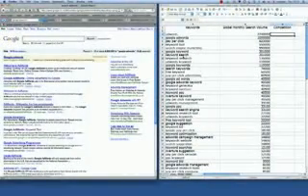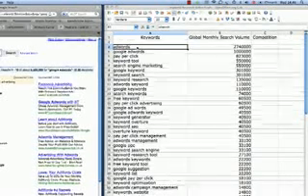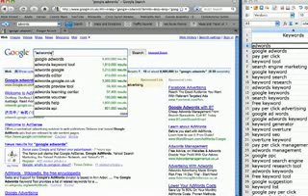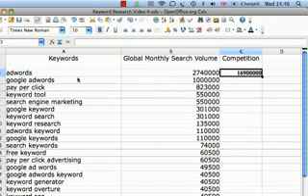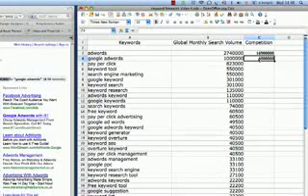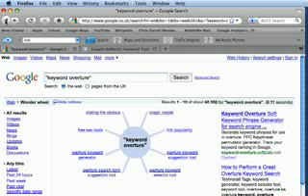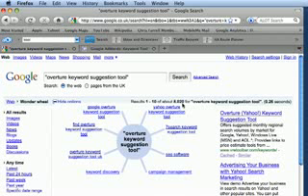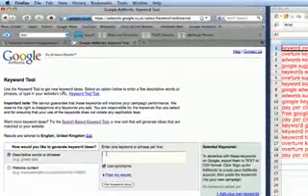Keyword Research Tutorial 4 YouTube